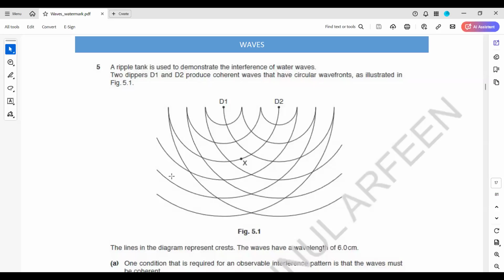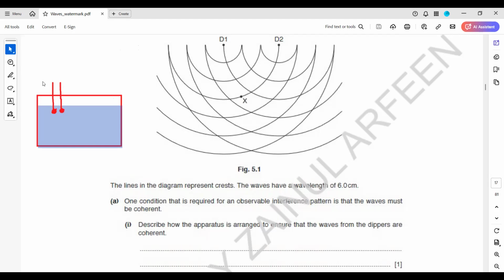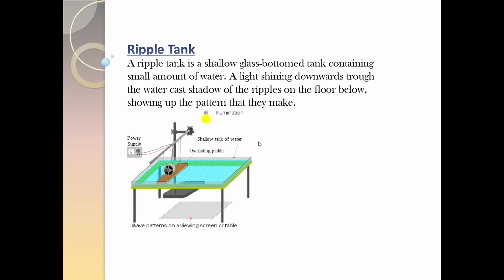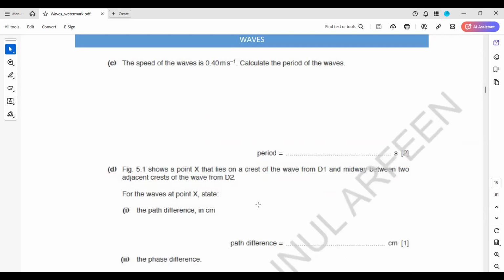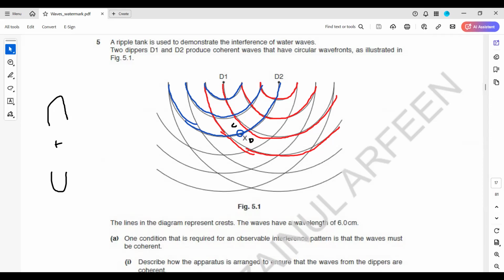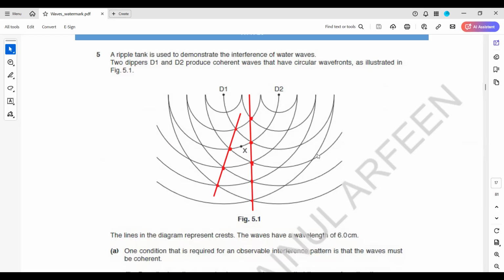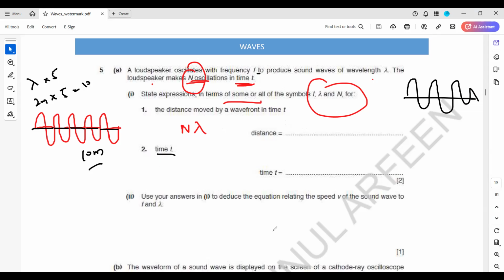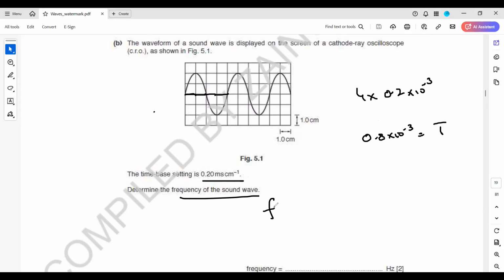As Physics Structure pop quiz 19